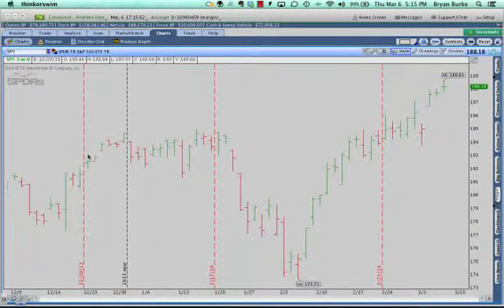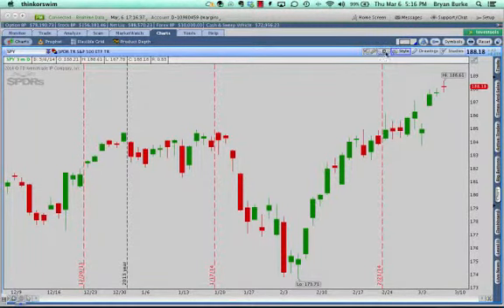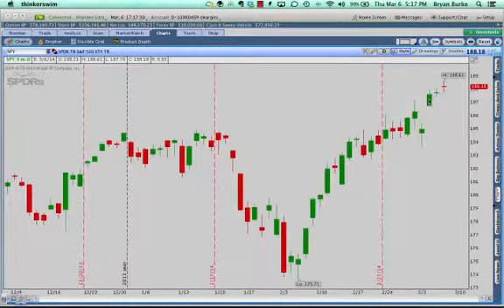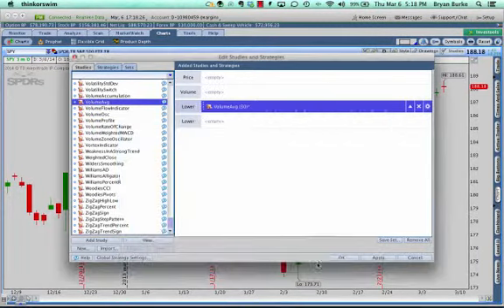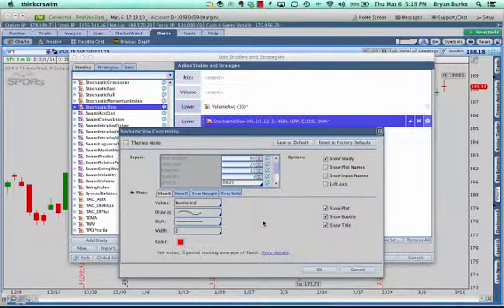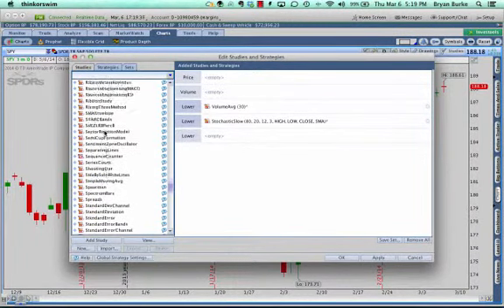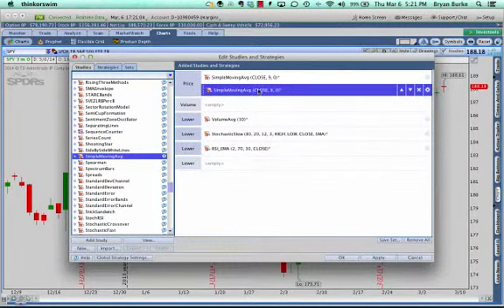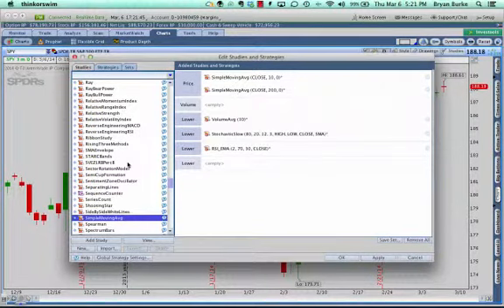Swing Trading System - Technical Setup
This video will show you how to setup a system for identifying buy and sell signals using the swing trading style of trading.